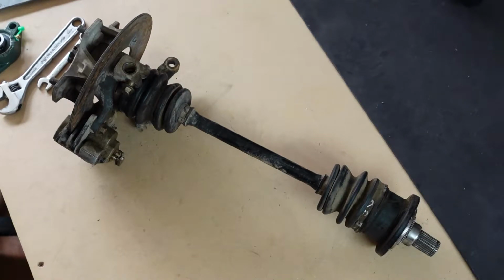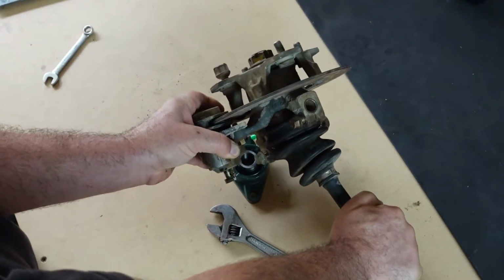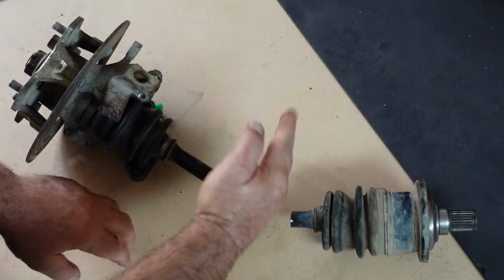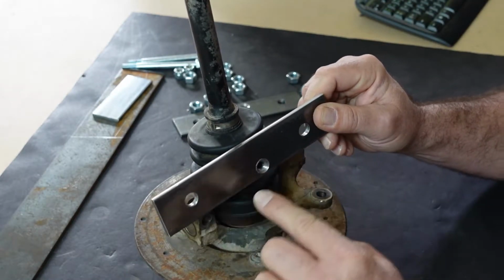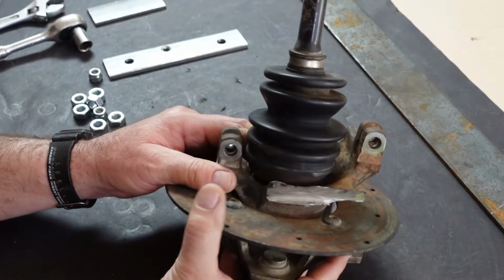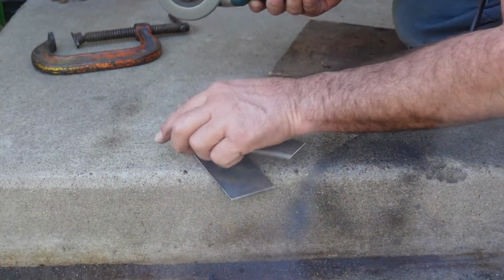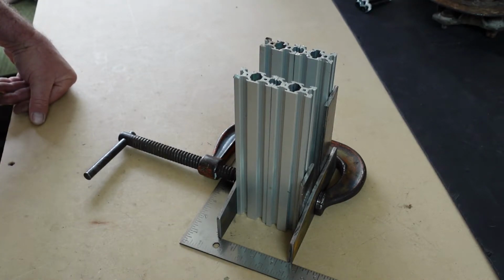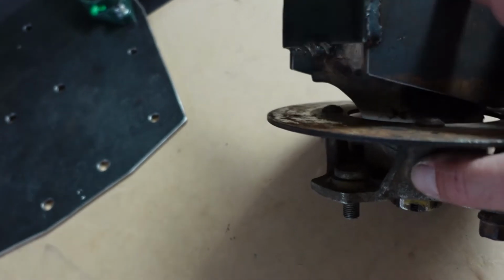SteamBot Episode 5 - Piano playing robot (Shoulders)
Shoulders, Spindle Knuckle brackets. PART 5
Lot more to come!